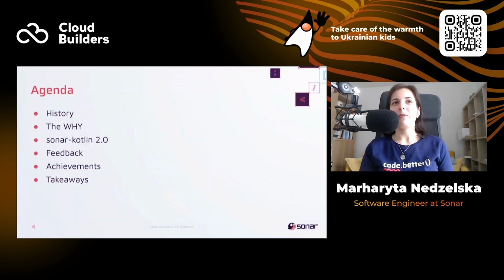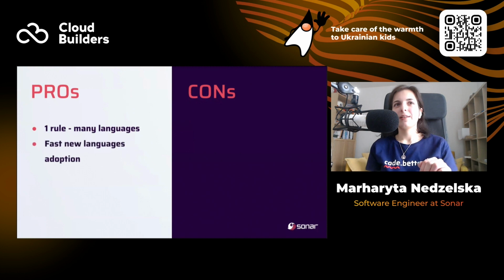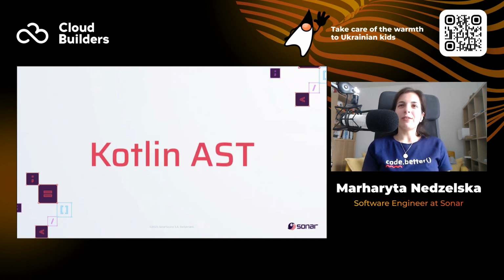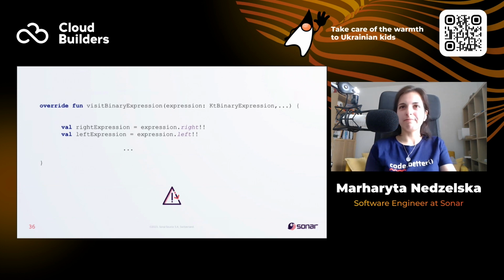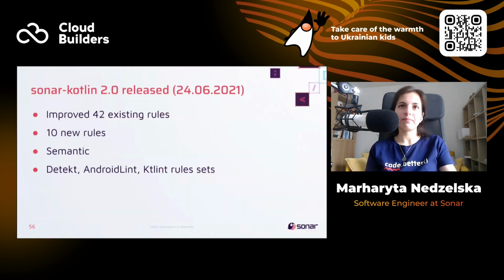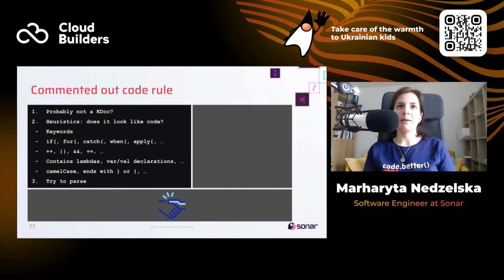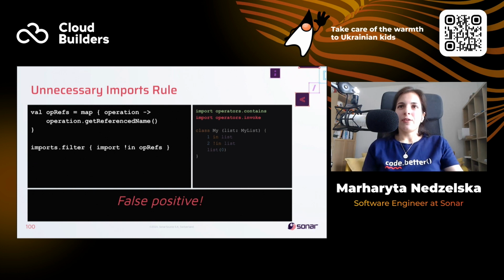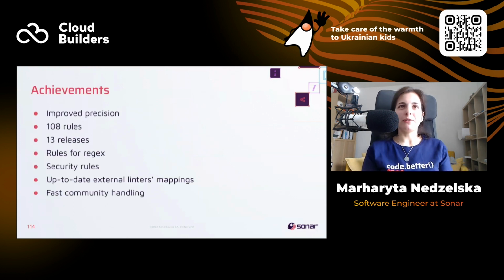Marharyta Nedzelska - Static Kotlin bug hunting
You've probably heard about Static Code Analysis tools provided by SonarSource, but have you ever thought about what's under the hood of these analyzers?

Some time ago we decided to bring the support of the Kotlin language to the next level. Of course, our story was full of different challenges. How to implement a good analyzer on top of an already existing one, how to support all the Kotlin language features, how to track and balance performance, precision, and memory consumption, how to investigate OutOfMemory errors, detect memory leaks on the user's side, and many other interesting topics.

In this presentation, you will learn how Sonar can help you to write Kotlin code. We will also try to get to the bottom of this mystery by looking at what's under the hood of our Kotlin Analyzer.

🧡 Community, thank you for your donations — it’s inspiring to have your support from all around the world! You still have an opportunity to make your donation and support children in Ukraine!

Please share your feedback on the event using this Form, we’d love to make our events better